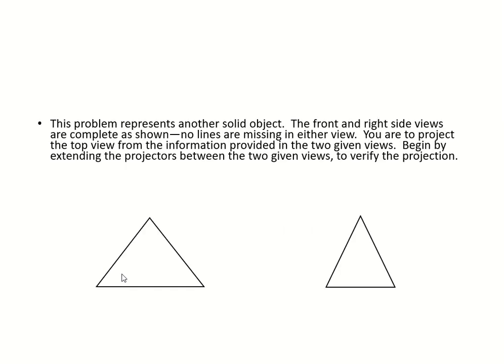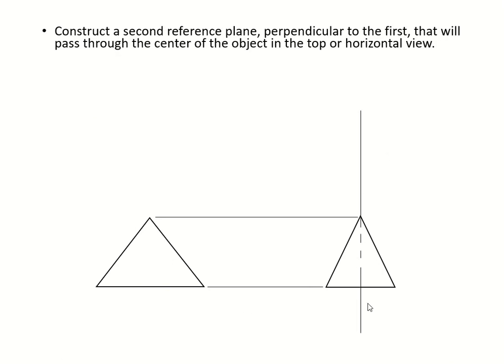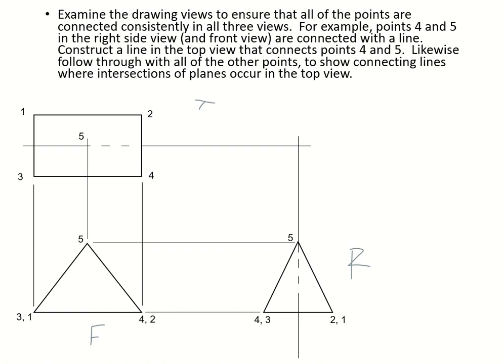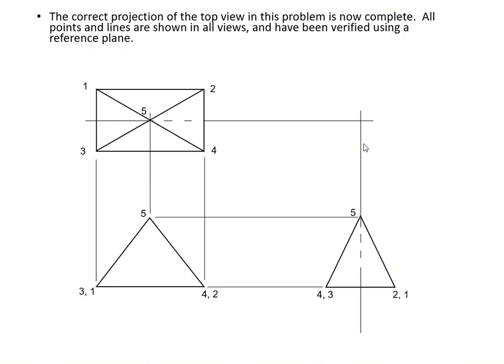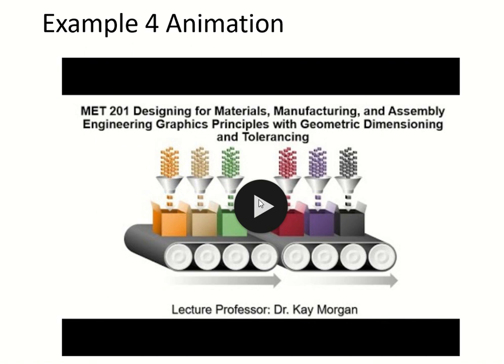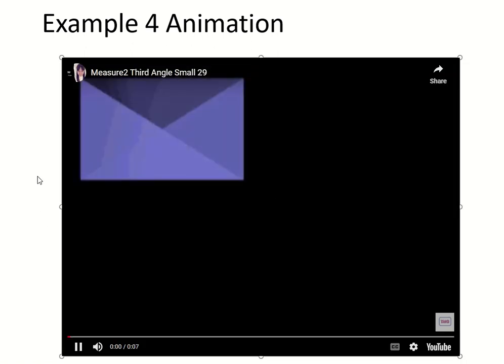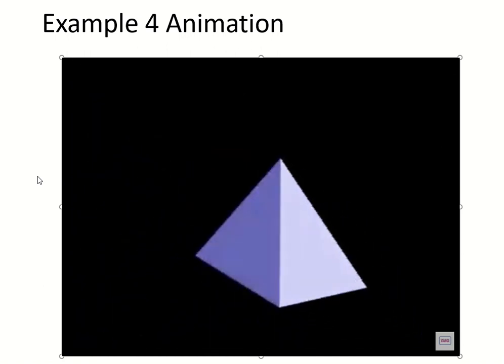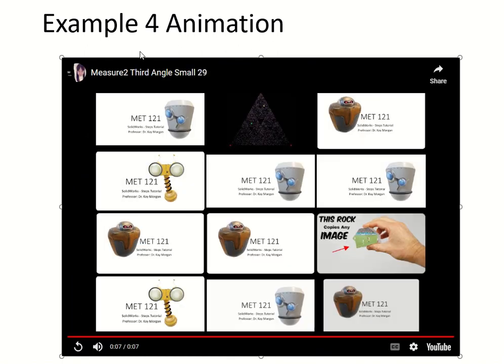Measure and Transfer Method - Example 4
MCC-SUNY